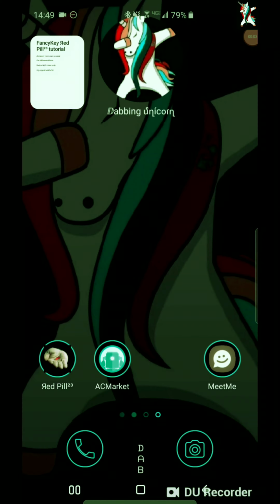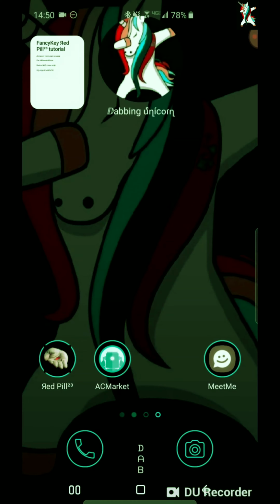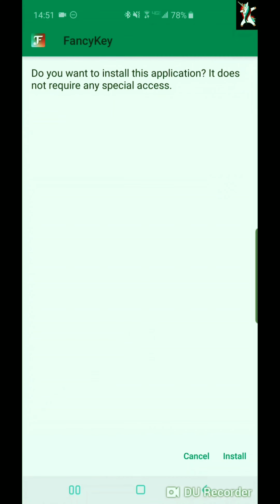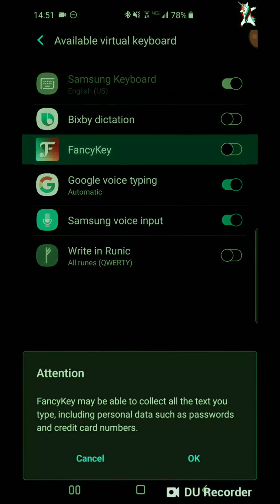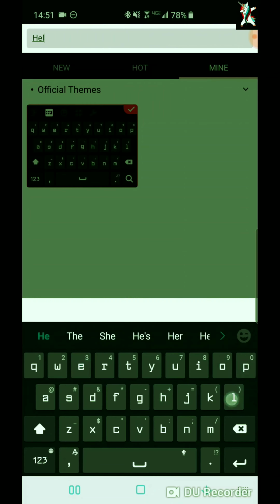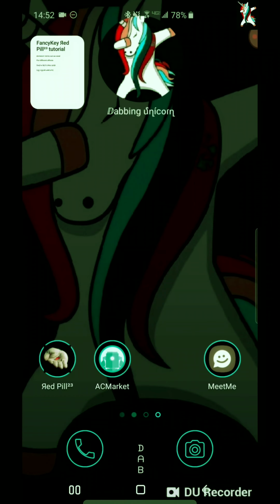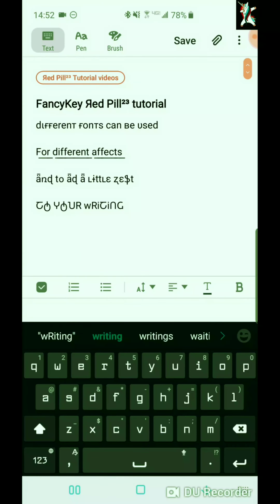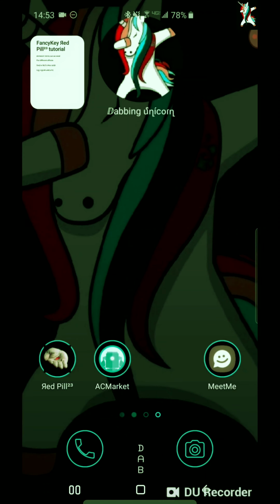FancyKey instructional video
Troll in style with these fancy fonts that protect you from server bans